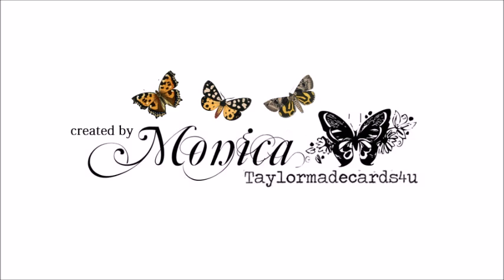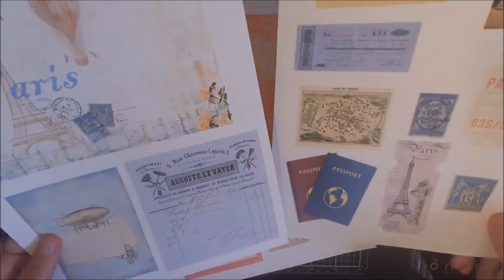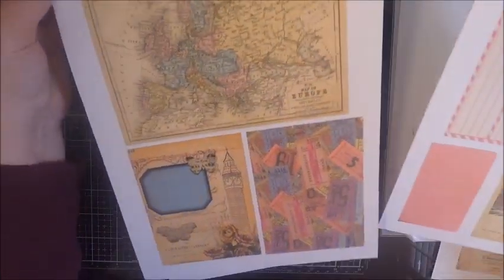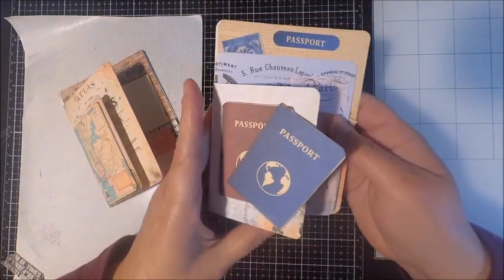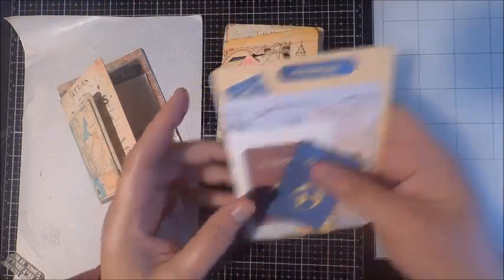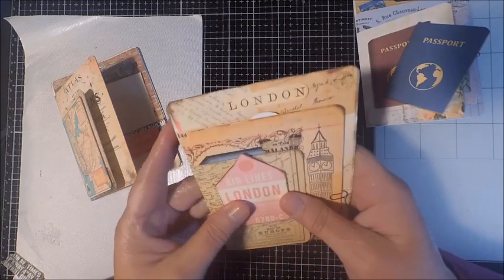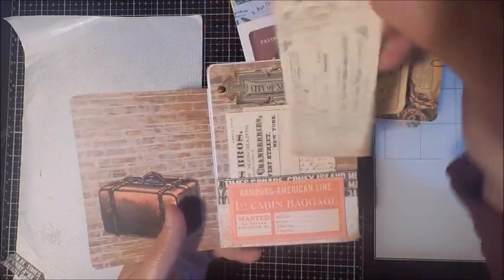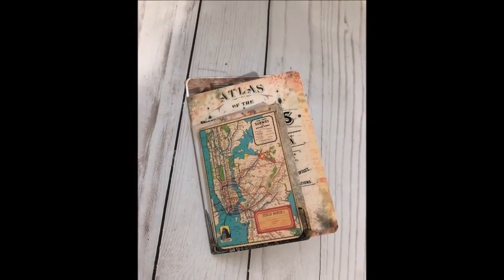Passport to Summer Hop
• Passport to New York - Digital Kit | Taylormadecards4u

• Tonic Studio Guillotine Comfort Trimmer 8.5`` By Tim Holtz-Grey/Red #bicwarehouse
[ Amazon US ]

• Scor-Pal SP106 Scor-Buddy Eighths Mini Scoring Board 9"x7.5" Imperial, Multi
[ Amazon US ]

• Ranger Ink - Tim Holtz Distress Ink Pads - Walnut Stain

• Craft Perfect -Double Sided Adhesive Redline Tape - 6mm x 5m — Tonic...
[ Amazon US ]